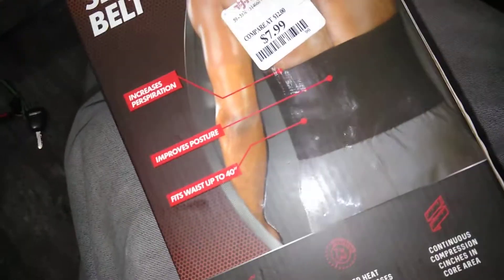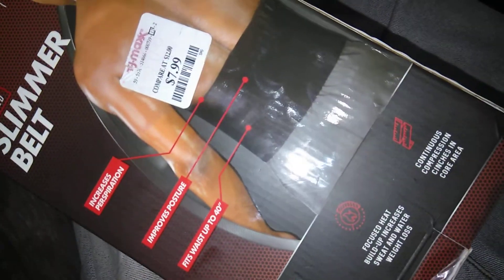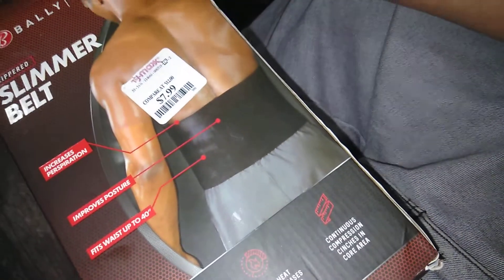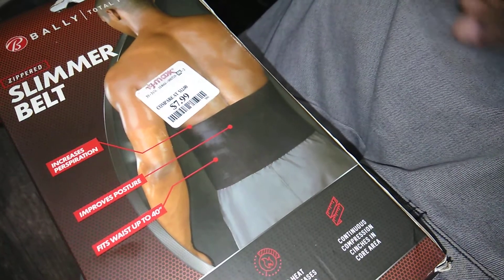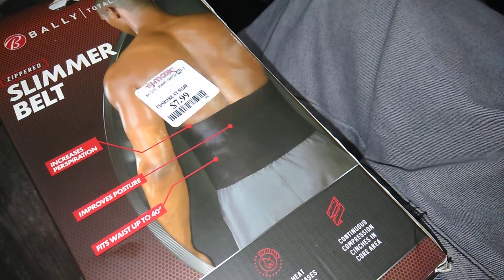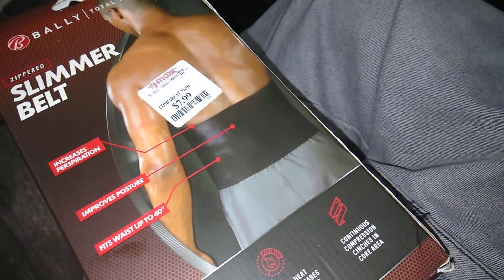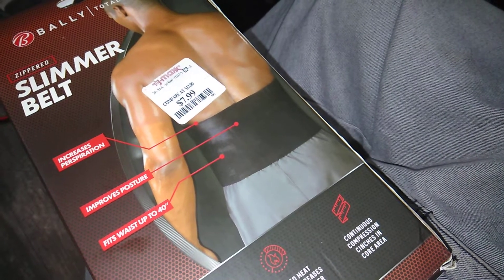A more zippery, better slim belt. Never going back to Velcro.